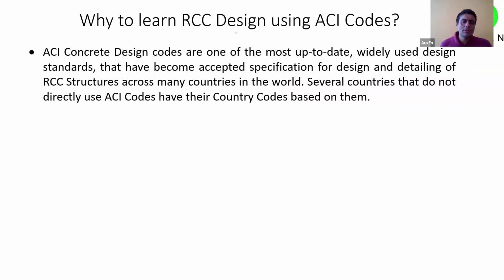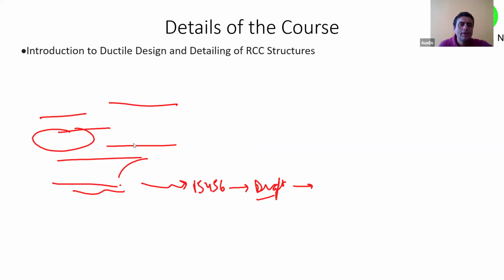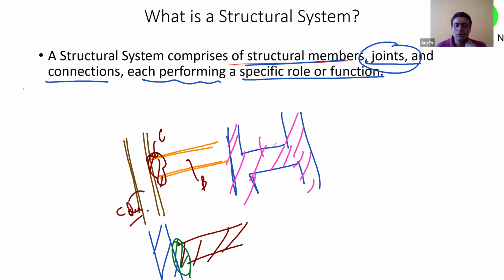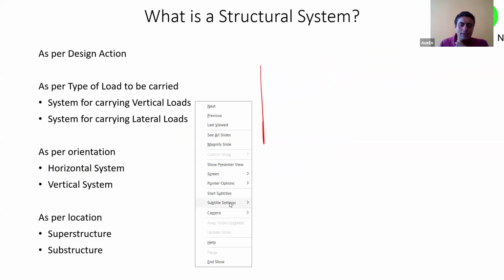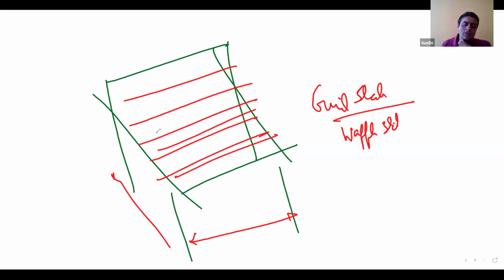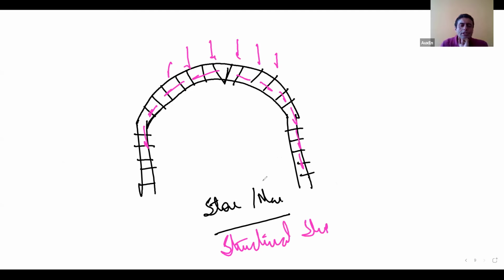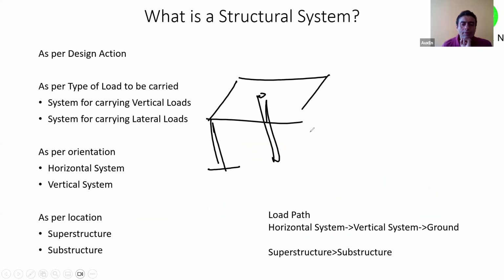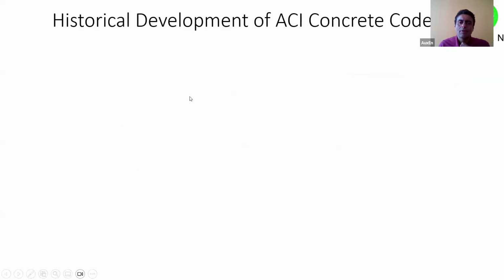Design and Detailing of RCC Structures using ACI Codes-Session-1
Design and Detailing of RCC Structures using ACI Codes
(ETABS+SAFE+Manual)

Session-1